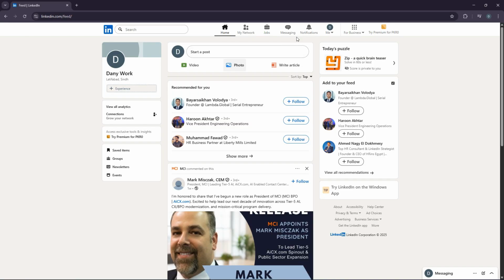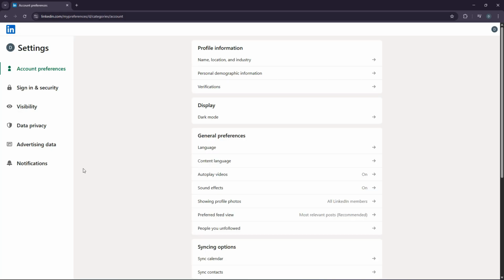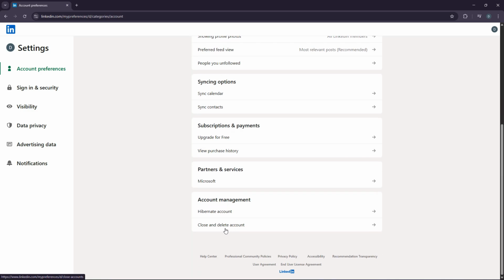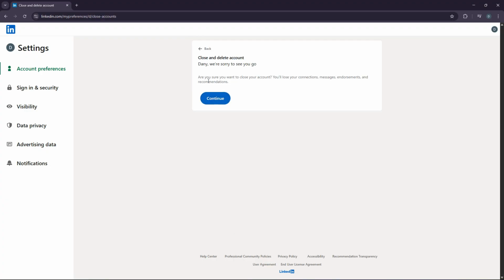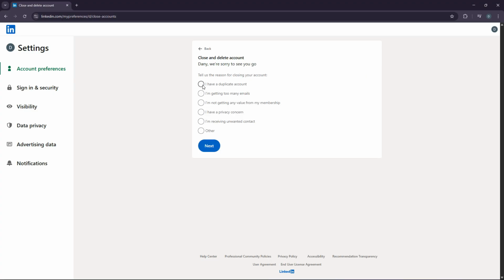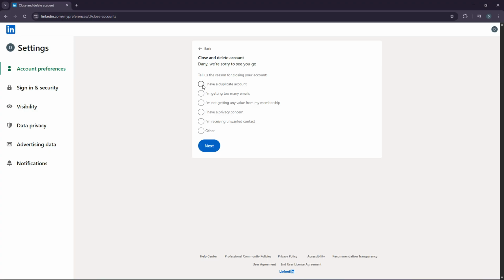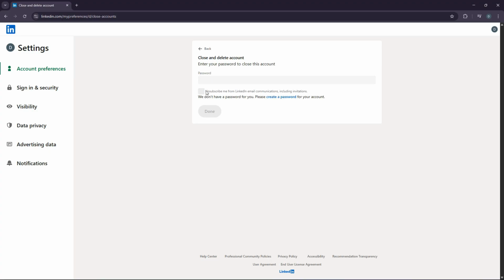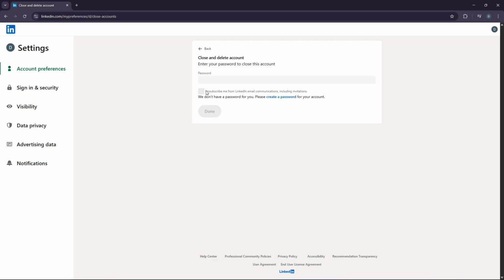How to Delete Linkedin Account Permanently [2026 GUIDE]